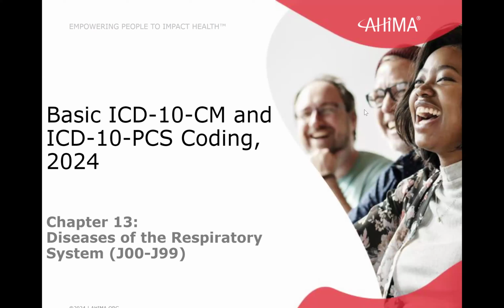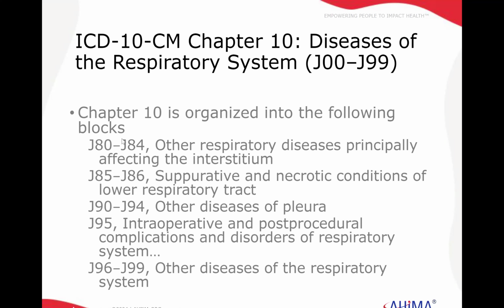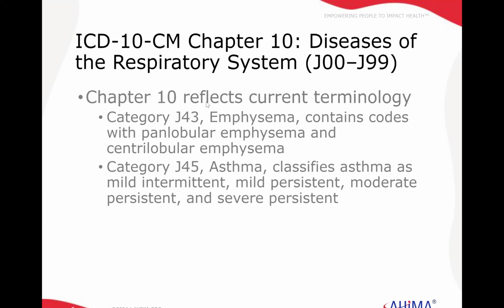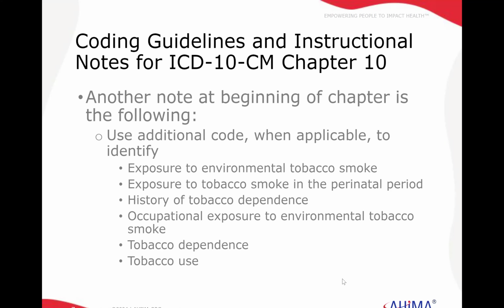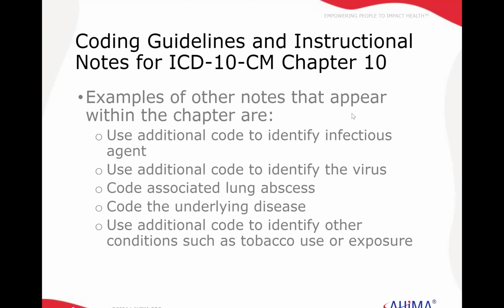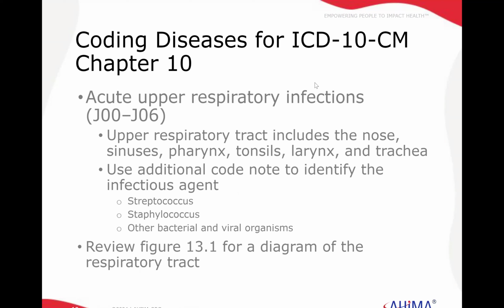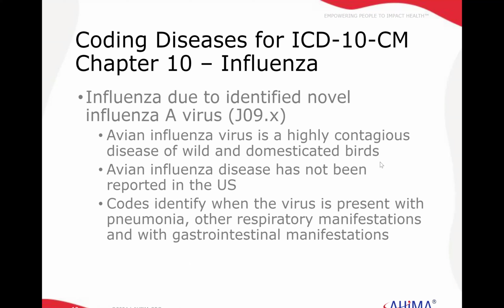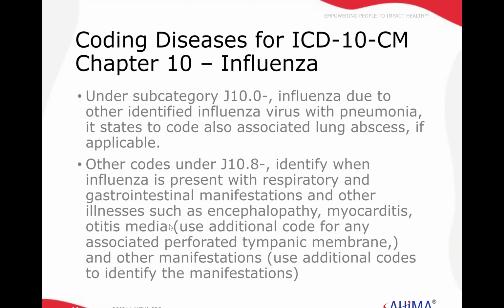ICD 10 CM CODING CH 13 VL 2